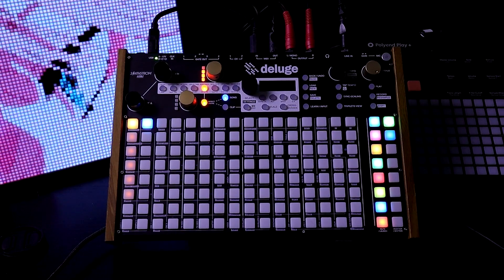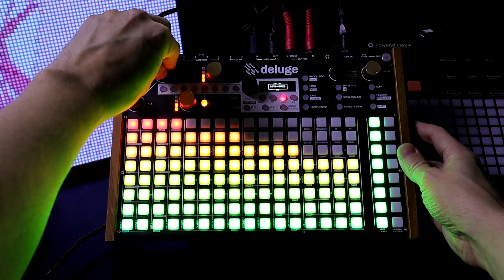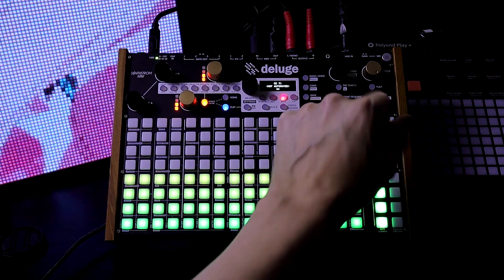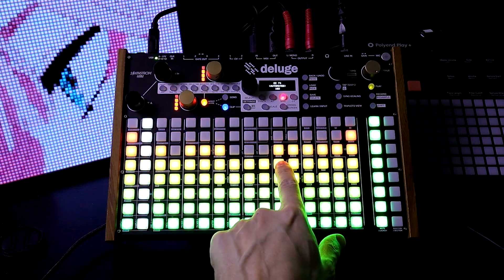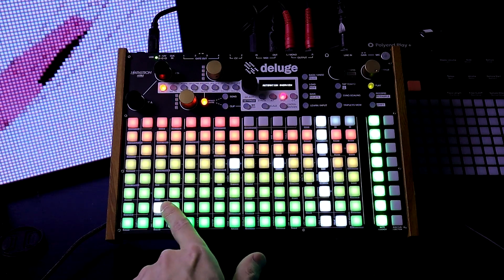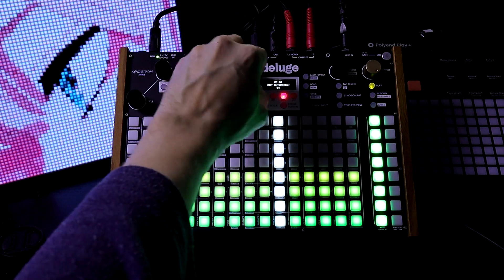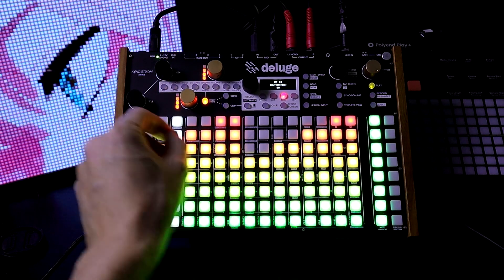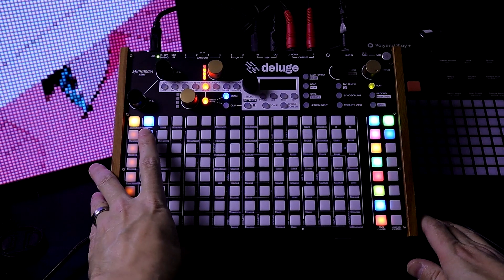Deluge Midi CC and Line in FX / Automation Part 3 // Synthstrom Deluge Tutorial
timestamps will be here when completed